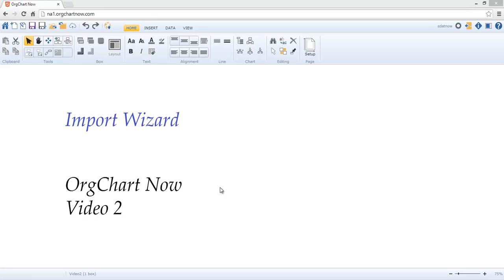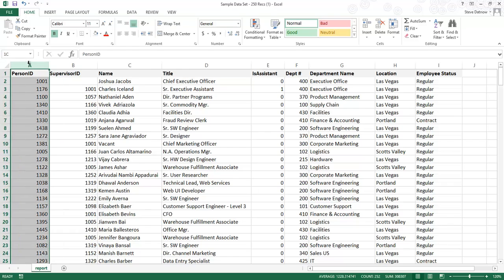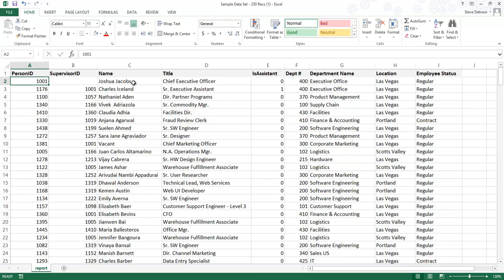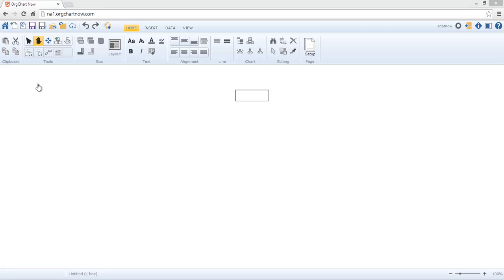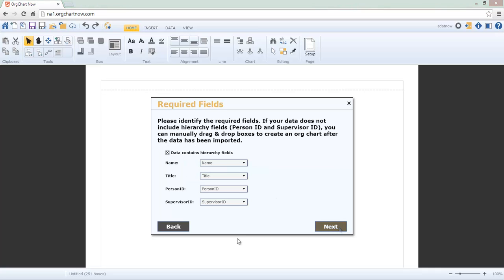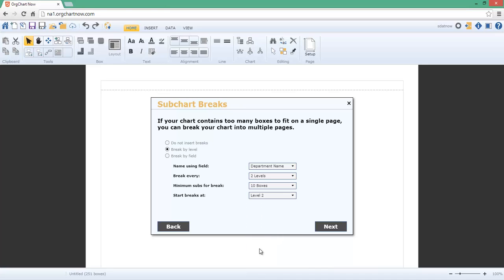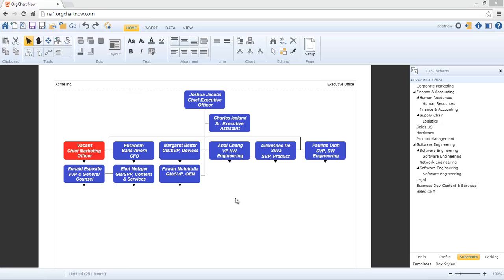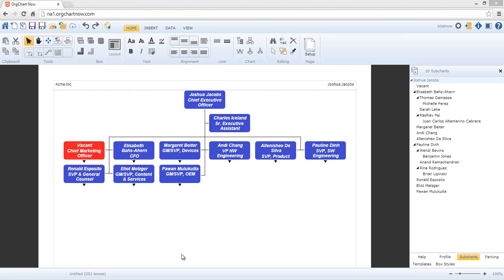OrgChart Now Import Wizard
OrgChart Now is Enterprise grade Organizational Charting Software. Video #2 provides a tutorial on how to use the import wizard to automatically create an org chart.